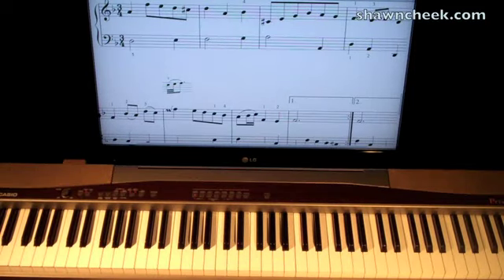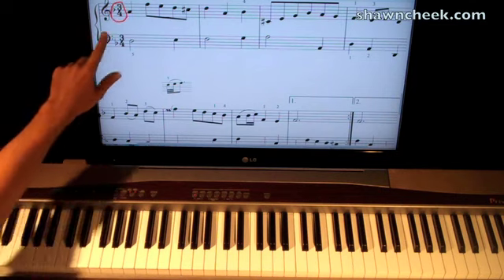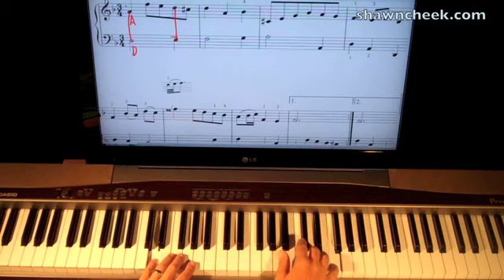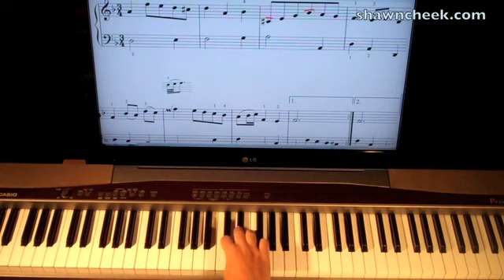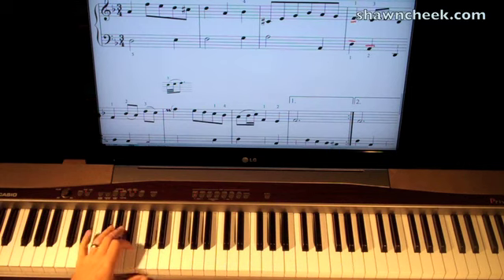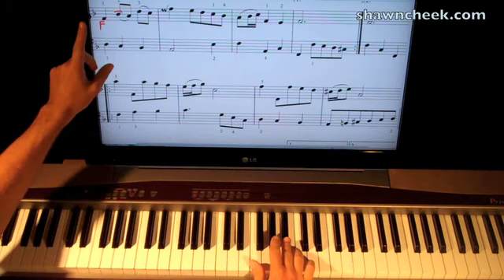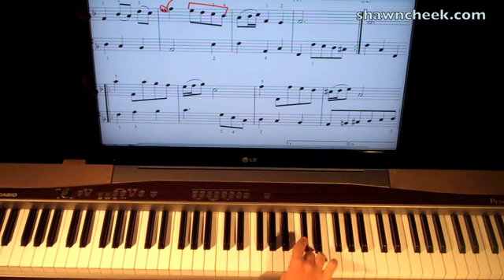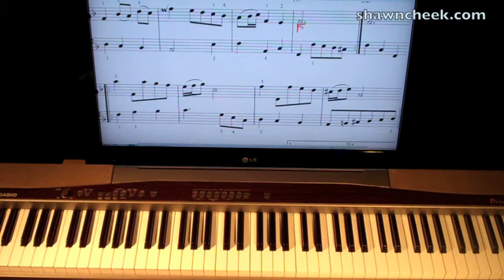Bach Minuet In D Minor Piano Sight Reading Lesson Tutorial For shawncheek.com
is where to get ALL 132 of my sight reading lessons (with flash card printouts etc.) designed by me to get you reading better, faster, and easier!  There are also Hymn lessons, classical lessons, ragtime lessons, and MUCH more ALL with pdf sheets that you can download from shawncheek.com as a member.  I've been teaching full time for over 23 years and I've poured all my experience and techniques into my website to make all of your musical dreams come true!  Thanks, Shawn Cheek.